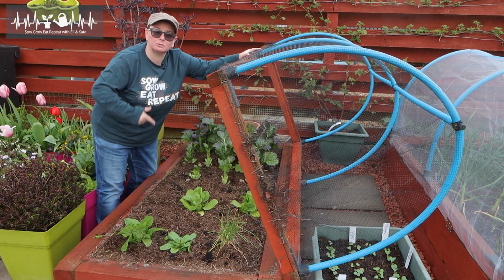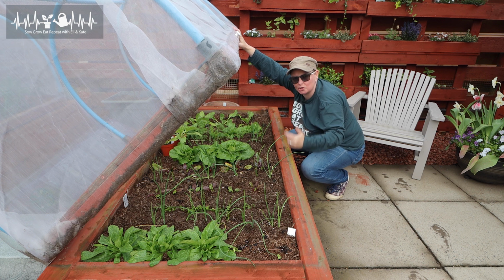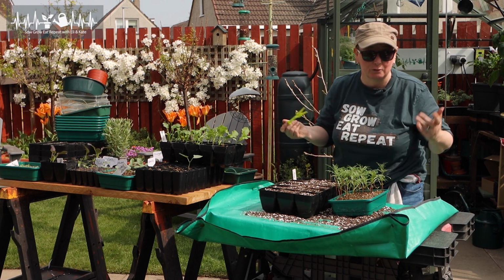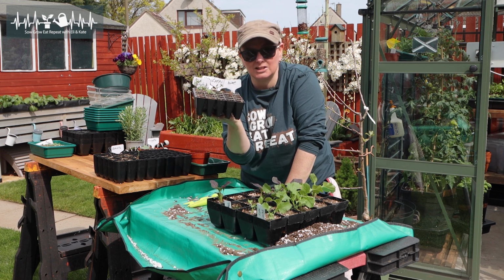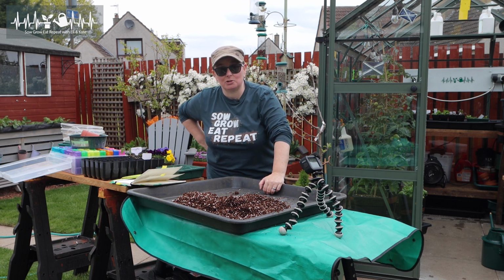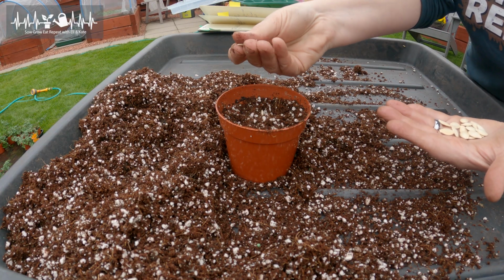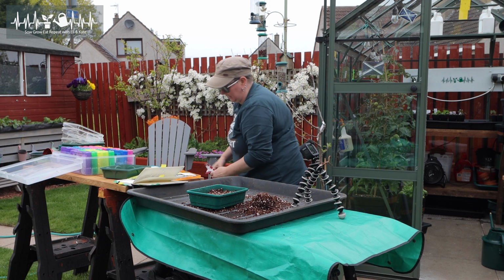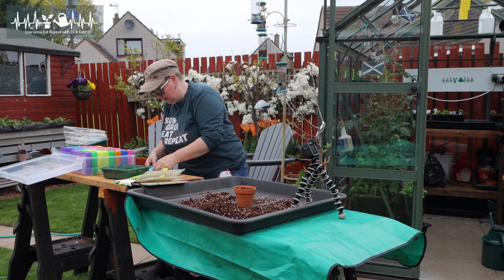May seed sowing and potting on | in my garden - vegetables and flowers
I'm in the full swing of seed sowing and potting on plants now that May has arrived. Checking my monthly sowing and planting plan tells me I'm ahead on some things and behind on others so time to get to work sowing and growing. The greenhouse and garden are already bursting with vegetables and flowers so there's transplanting out to the raised beds to be done to make way for the next batch of seedlings.

There's also an update on the first Grow Along with Eli exciting tomato growing experiment.
Share your pics on Instagram

Sow grow eat repeat with Eli and Kate

▶SEEDS I'VE BEEN SOWING◀
▶Greens & salad
Tom Thumb lettuce
Little Gem Lettuce
Lambs Lettuce (Corn Salad)
Cut & come again salad mix
Beetroot leaves
Pea shoots
Pak Choi green
Pak Choi red stem
Broccoletto Quarantino Riccio (I'm counting this as a green so there!)
▶Vegetables
Courgettes Green Bush
Dwarf French (green) beans
Spring Onion Ishikura
Radish French Breakfast
Carrots Purple Haze
Carrots Flyaway F1
Carrots Autumn King
Carrots Andsterdam Forcing
Beetroot Bolthardy
Peas Meteor
Peas Keveldon Wonder
Perpetual Spinach
Peppers King of the North
Tomatoes Marmande
Grow along with Eli Tomatoes
Tomato - Ola polka
Tomato - Rotkappchen
▶Herbs
▶Flowers
Sunflowers Little Leo
Snap Dragon - Antirrhinum
Dahlia Yankee Doodle Dandy
Foxgloves Alba
Rudbeckia - Gloriosa Daisies
Cosmos - Candy Stripe
Petunia Seeds

▶ELI AND KATE ON THE WEB◀

Our website for our full month to month what to sow guide

▶Frost dates are super important - don't sow seeds until you've checked yours. ◀
UK Frost dates: